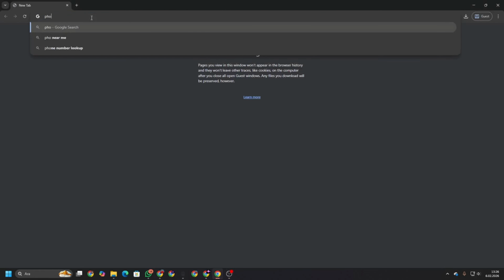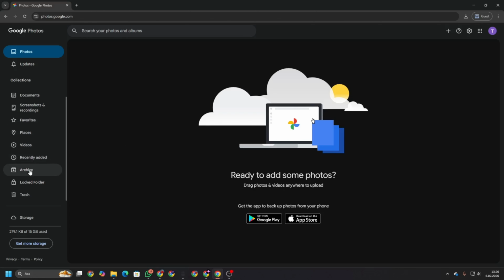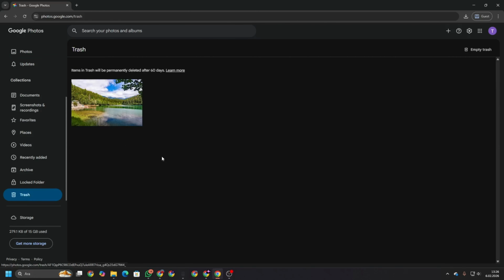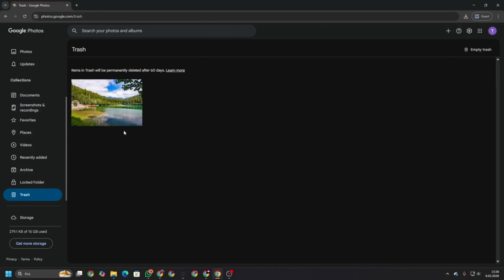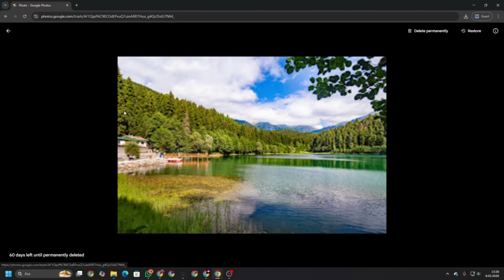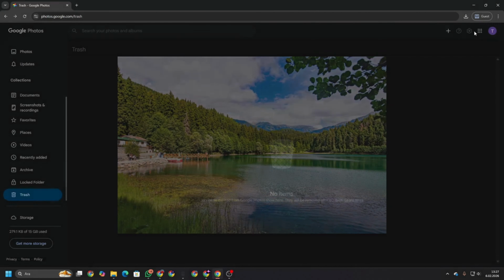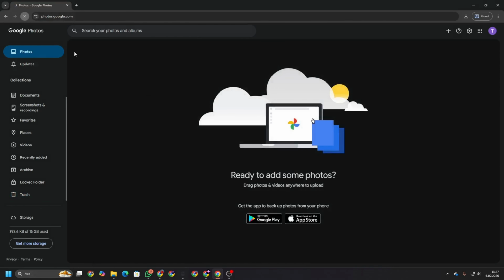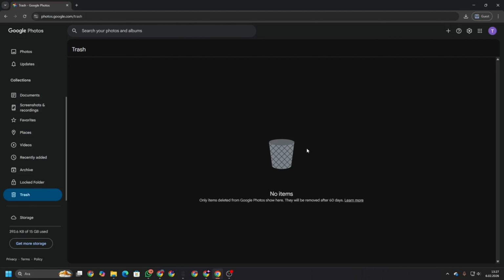How to Recover Deleted Photos and Videos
In this video, you’ll learn how to recover deleted photos and videos step by step using safe and effective recovery methods. If you accidentally deleted photos or videos from your phone, computer, or storage and don’t know how to get them back, this guide will help you understand your options clearly.

I explain how photo and video recovery works, where deleted files usually go, and what you should do immediately after deletion to increase your chances of recovery. You’ll also learn the difference between recently deleted files and permanently deleted photos and videos, and which recovery methods work best in each situation.

This tutorial is useful whether you deleted photos by mistake, lost videos due to a system error, or cleared your gallery or storage unintentionally. I also cover common mistakes people make during recovery attempts that can permanently overwrite deleted data.

If you are looking for a simple and clear guide on how to recover deleted photos and videos, follow this tutorial carefully and apply the steps in the correct order for the best results.